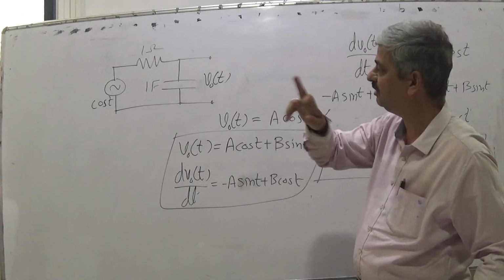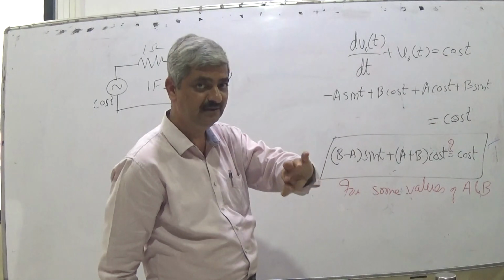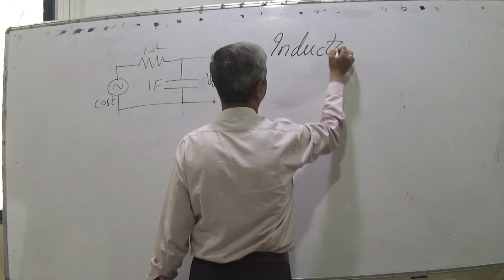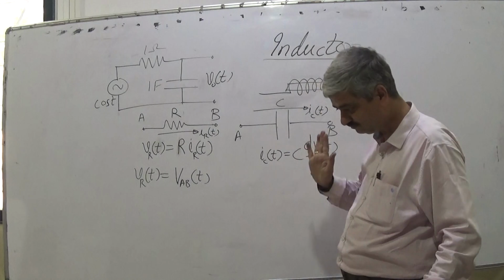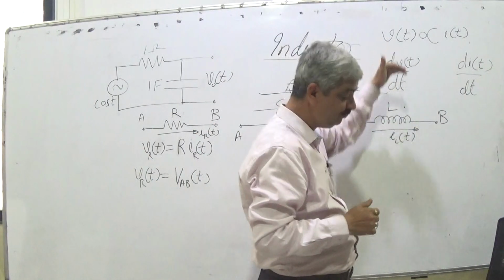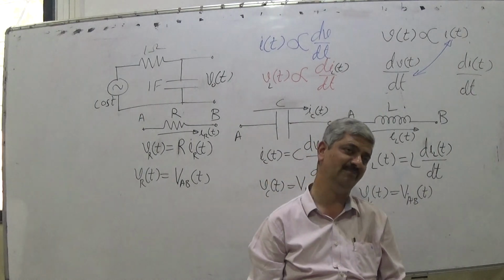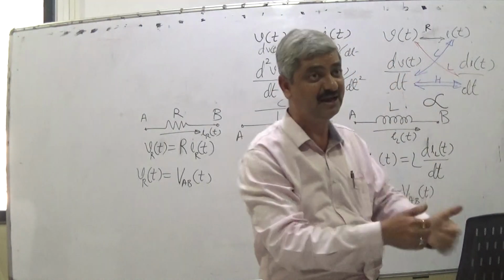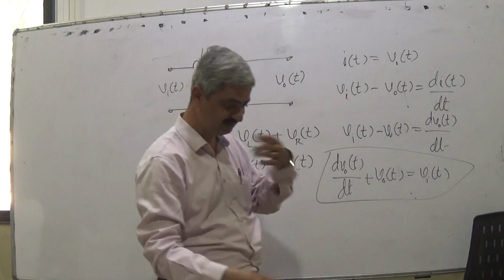Circuit_Theory_L12